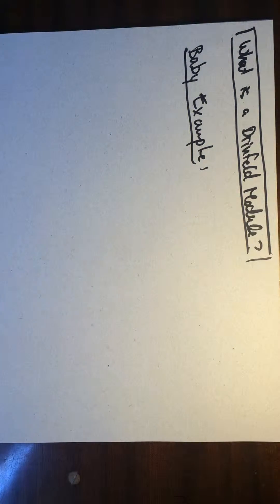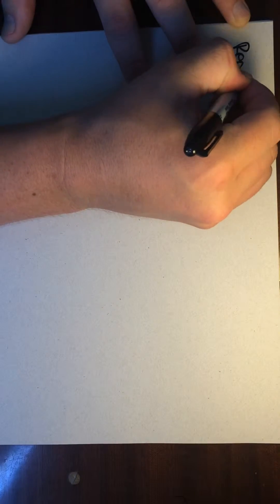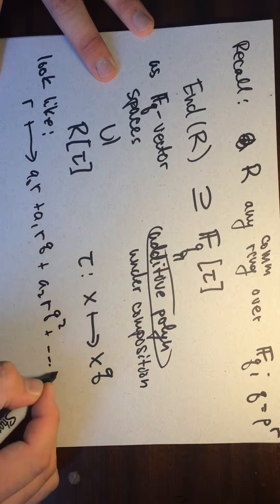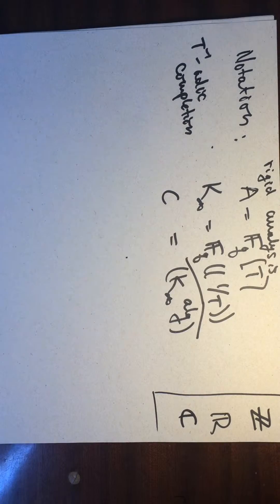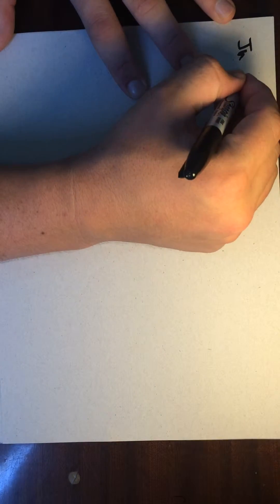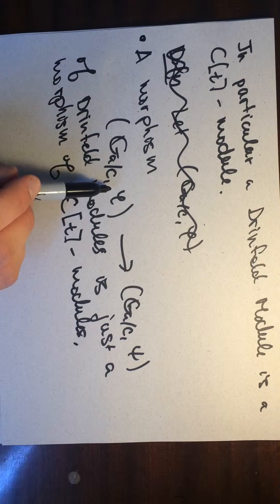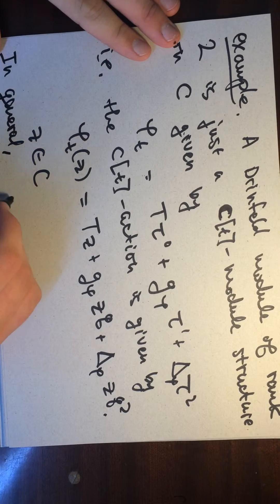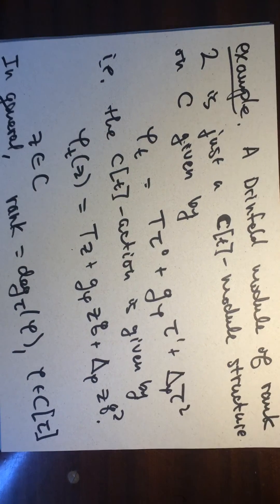Drinfeld Module Basics - part 01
This is a very elementary introduction to Drinfeld Modules. We just give the definitions. My wife helped me with this. Any mistakes I make are my fault.